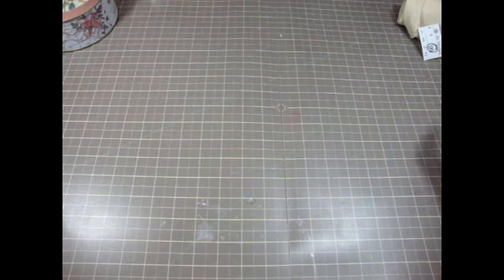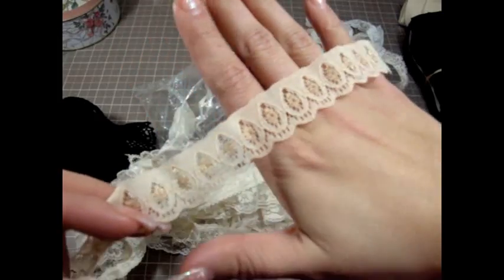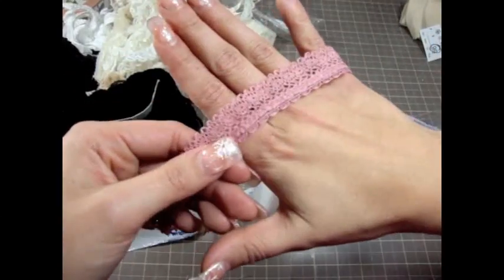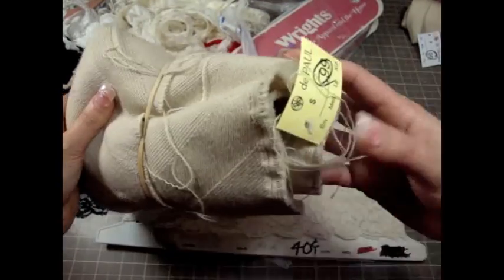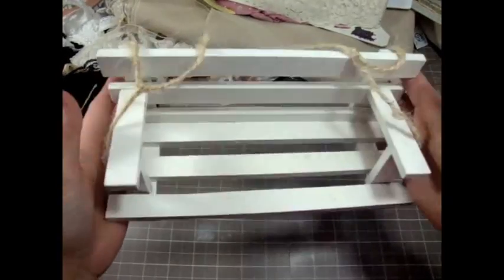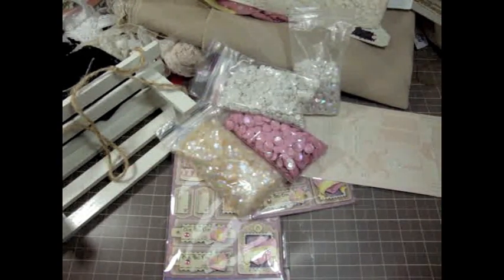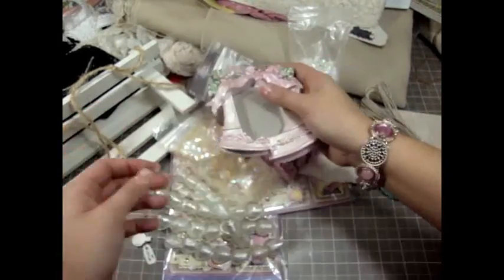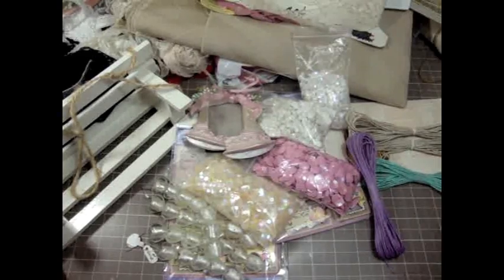Beautiful Thrift Store Findings :)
While I was visiting my family I found some cute thrift stores and found some beautiful things :) Hope you like them! TFW Hugs